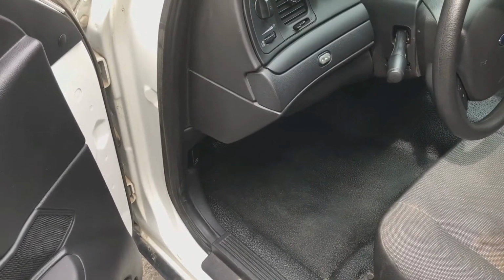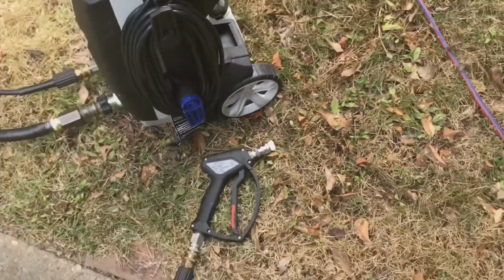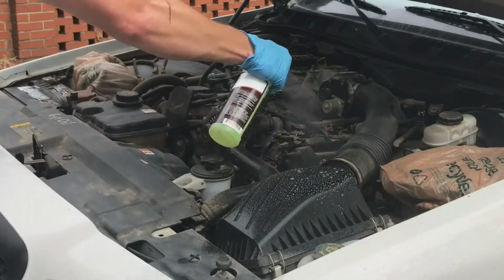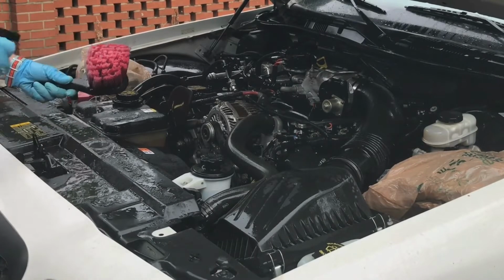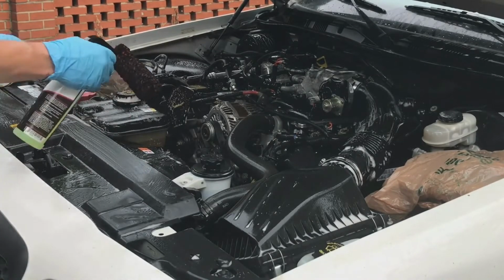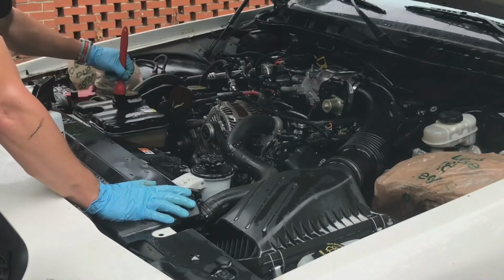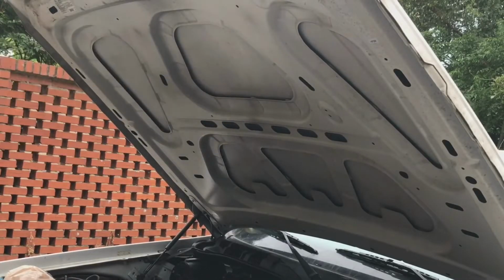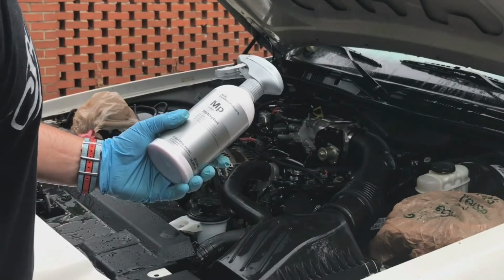Transform Your Engine Bay!!!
This video demonstrates how clean an extremely dirty engine bay and how to Apply Koch Chemie MotorPlast. The vehicle is a 2011 Crown Vic Police Interceptor.

Brush Attachment

AR BlueClean Pressure Washer

Adams Wheel Woolie